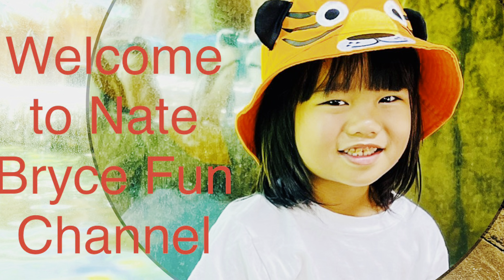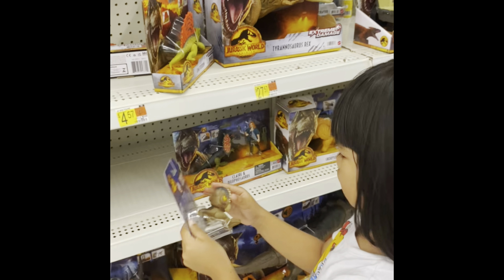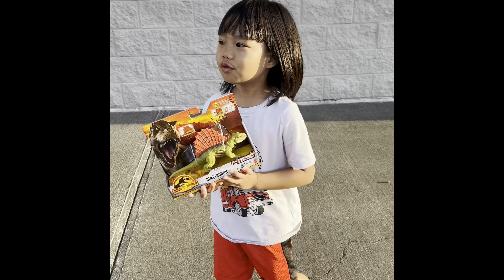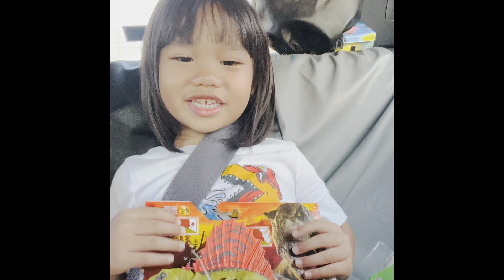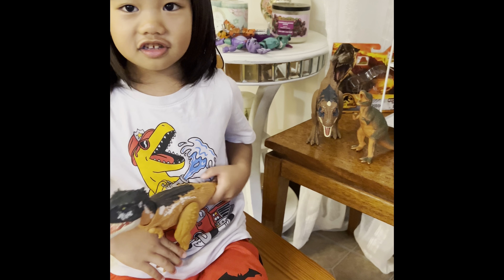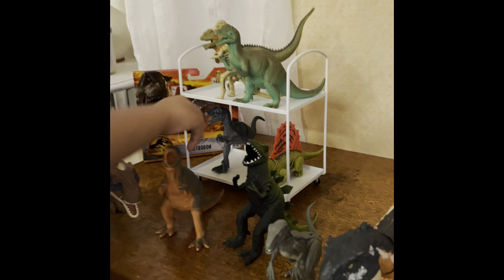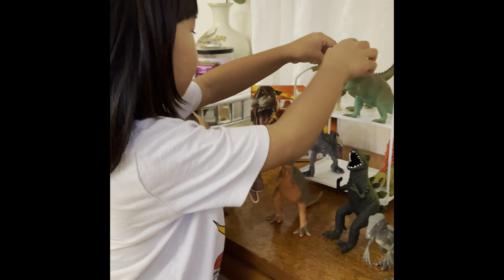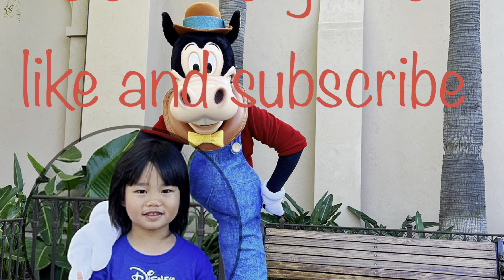New Jurassic world dominion toy collection jurassicworlddominion trex TREX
Showing you guys my Jurassic world dominion dinosaurs 🦕🦖! I got them from Walmart.